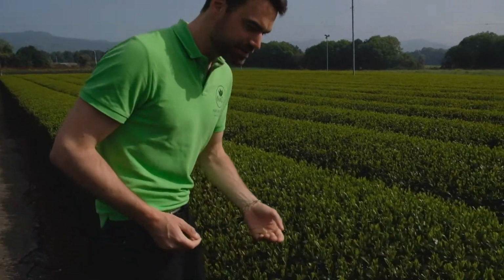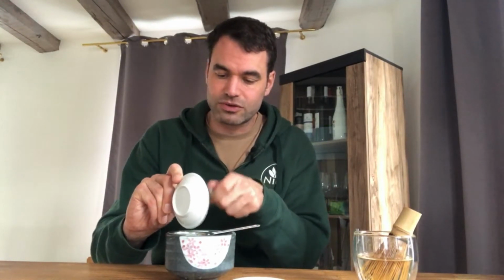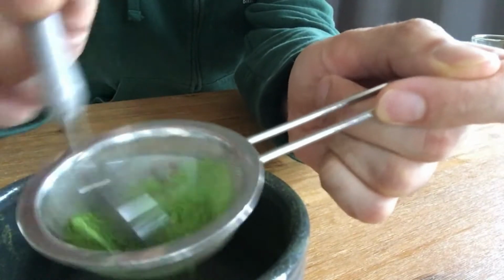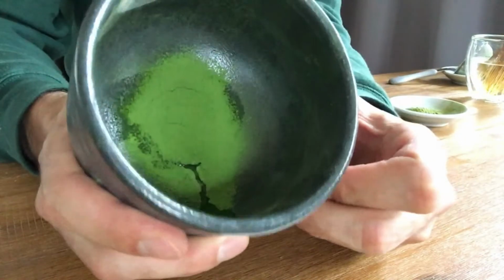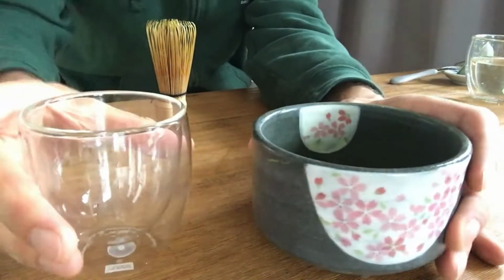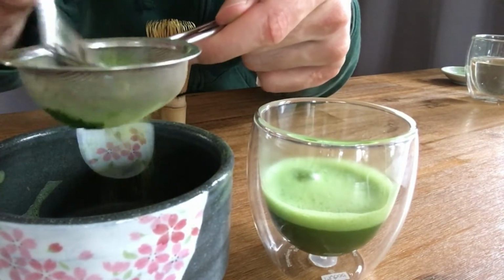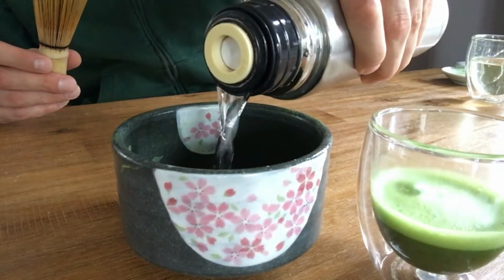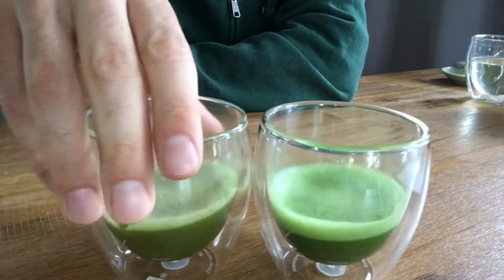5 Differences Between Culinary Matcha and Ceremonial Matcha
In this episode, we compare 2 matcha teas, one of high quality and the other of lower quality.